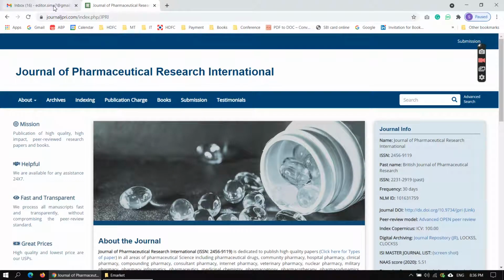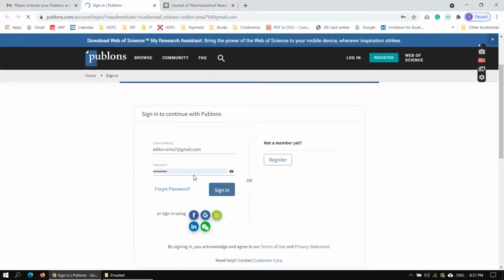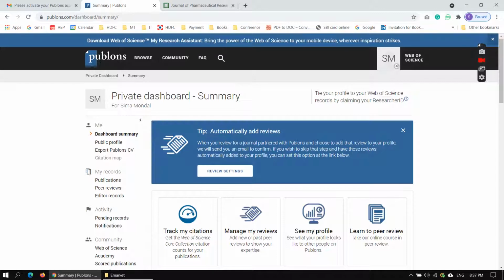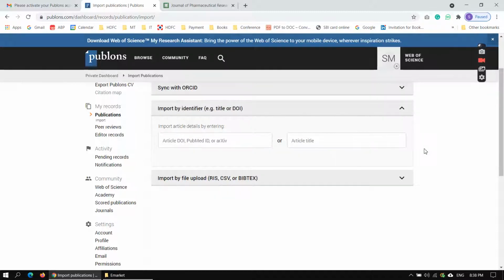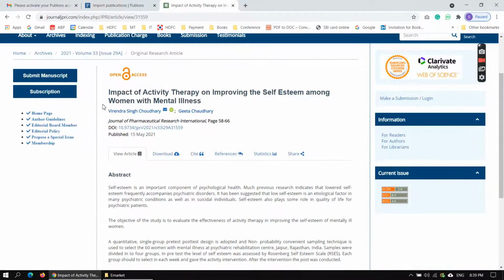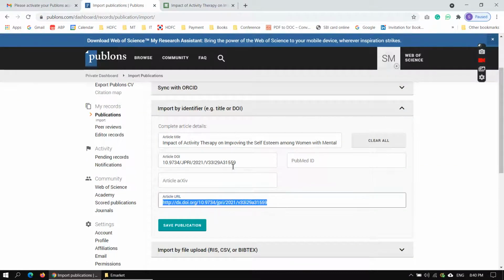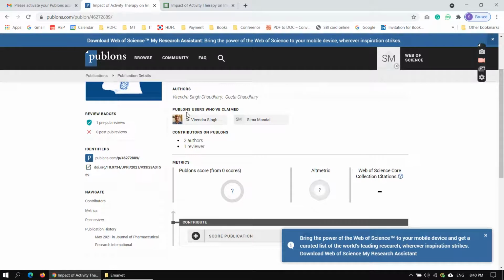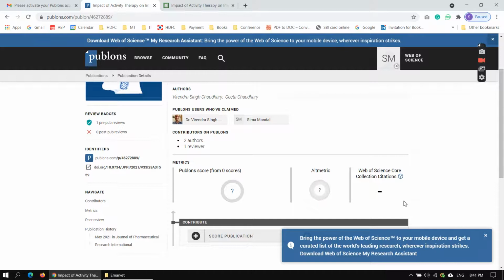How to Import Journal Articles in Publons Clarivate Analytics